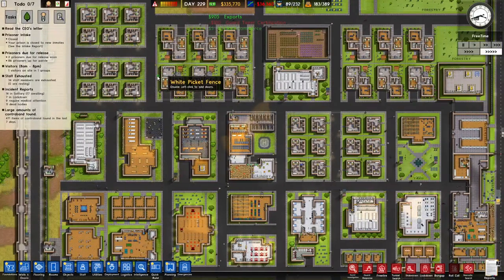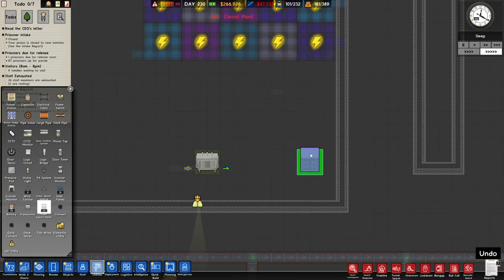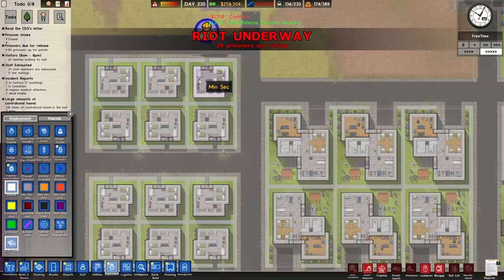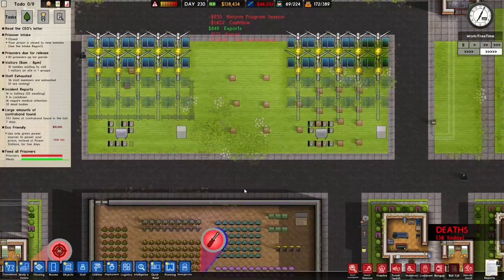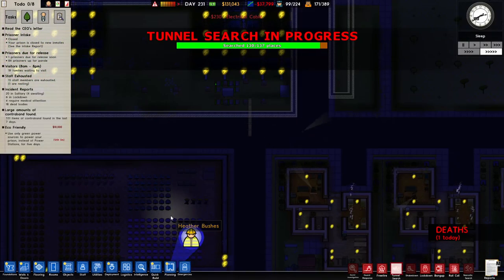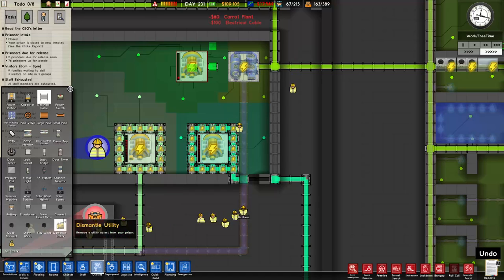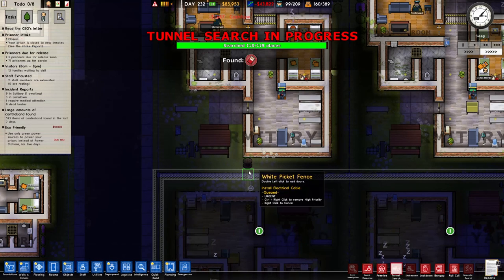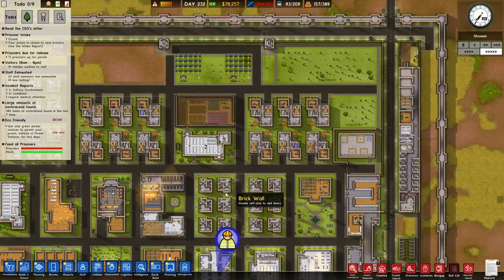Converting the Prison to GREEN ENERGY in Prison Architect